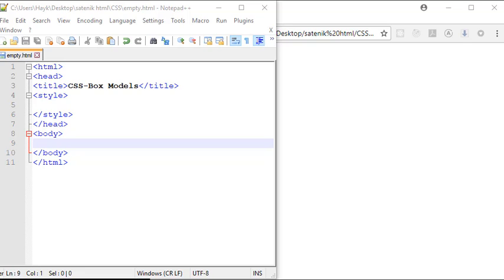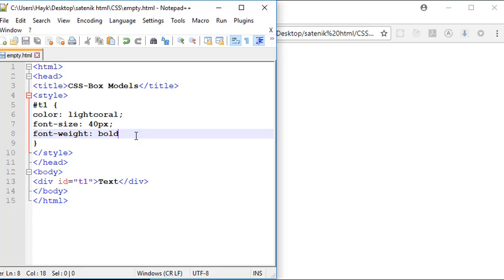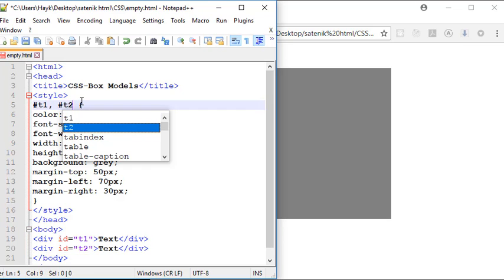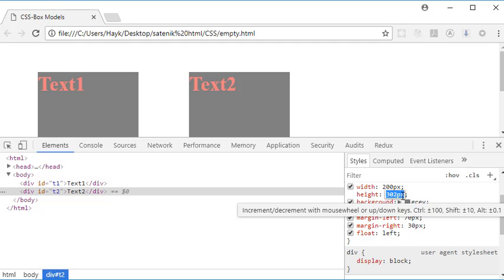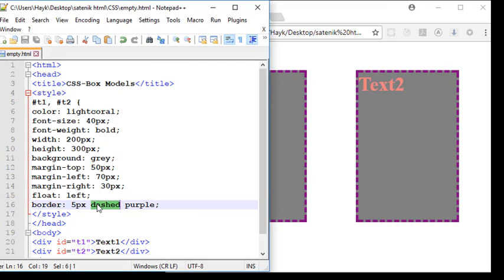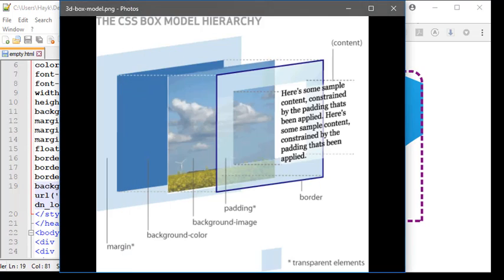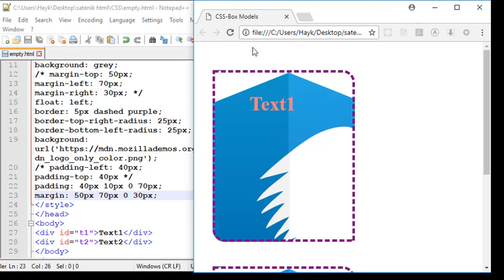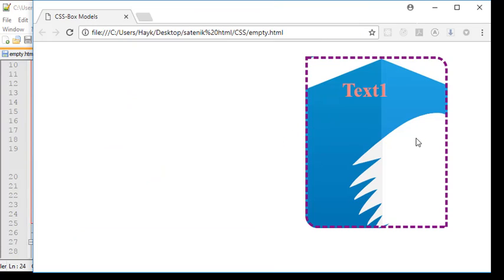CSS #3 Box Models